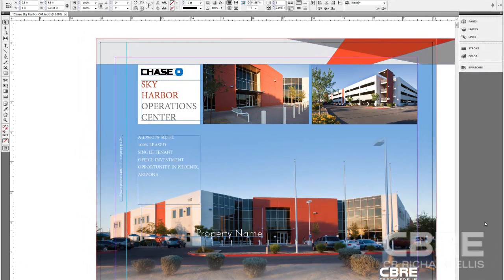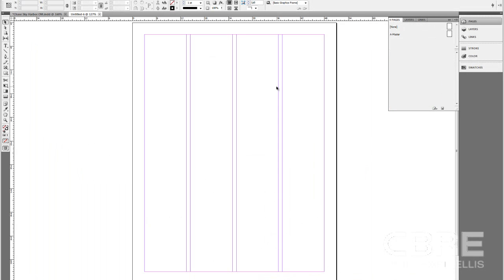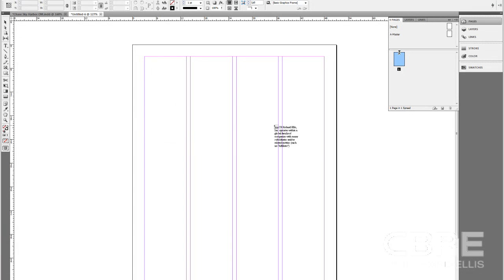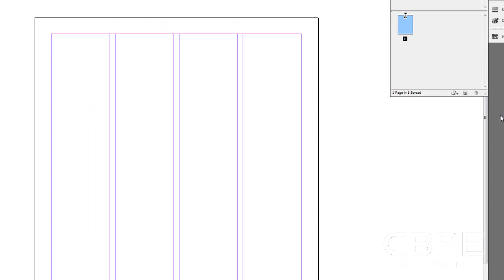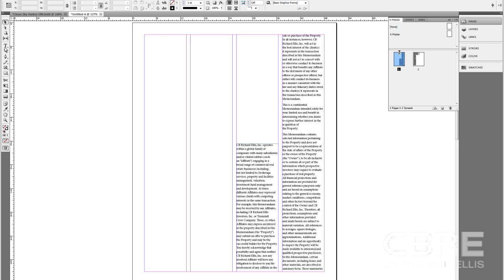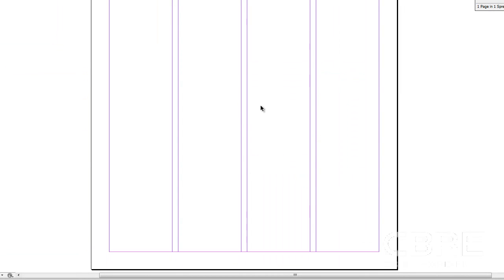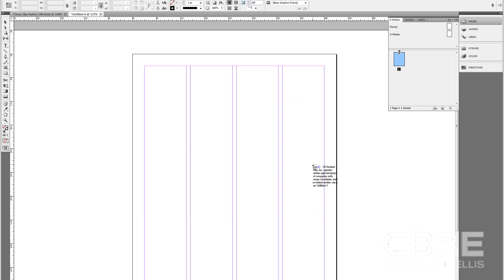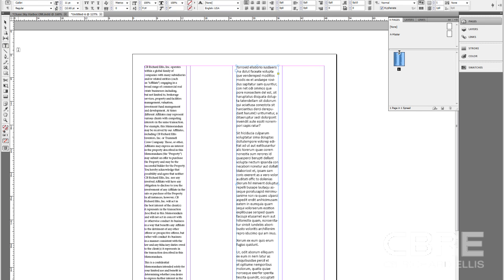49. InDesign CS5 Importing Text